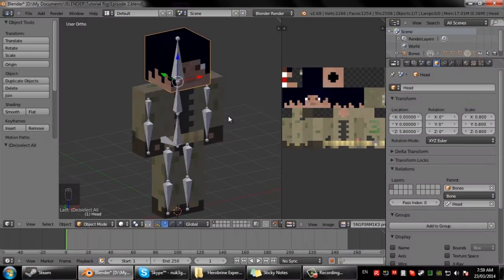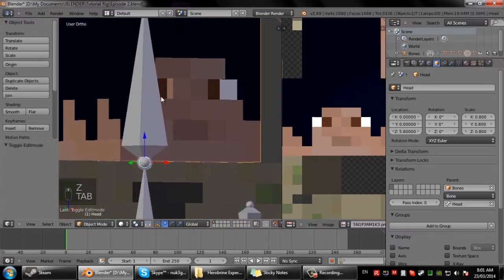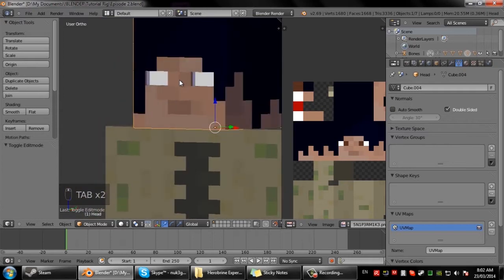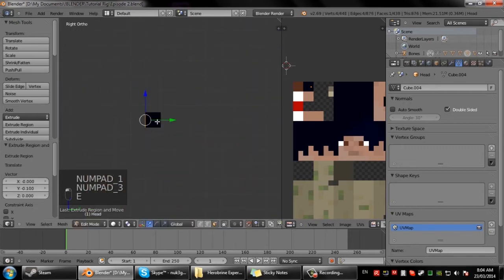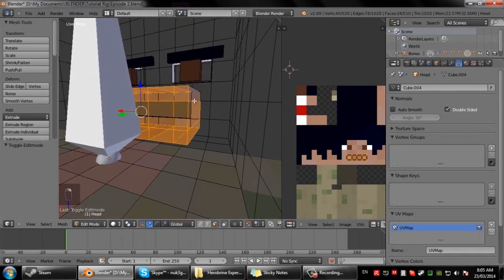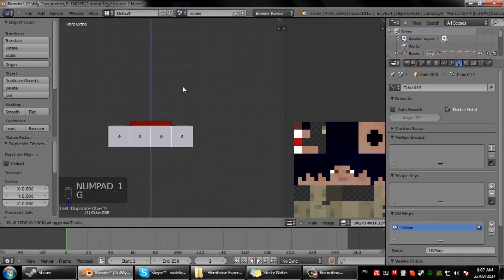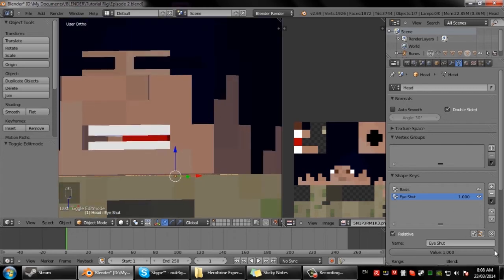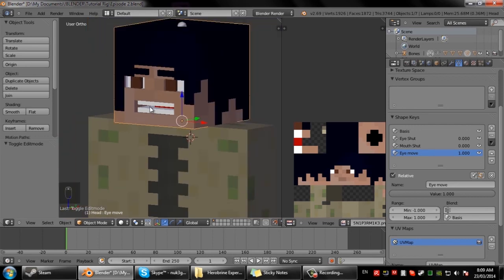Minecraft Blender Tutorials: Episode 2 - Face Rig Creation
Welcome to Episode 2 Of My Minecraft Blender Tutorials!
♦In This Episode We Will Be Creating A Basic Face Rig For Our Little Character.

♦Future Episodes:
Creating Blocks
Creating Items
Setting Up A Scene

This Video Was Edited And Produced By 5N1P3RM1K3 - NuK3GamingNetwork

Skype - NuK3GamingNetwork5N1P3RM1K3

Intro: Hiway/Biway - Found on Newgrounds.com